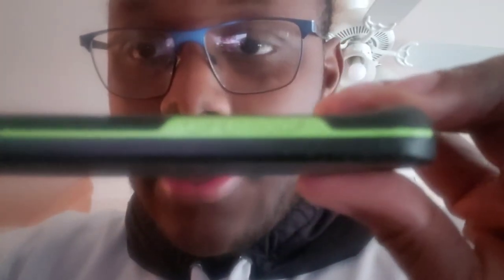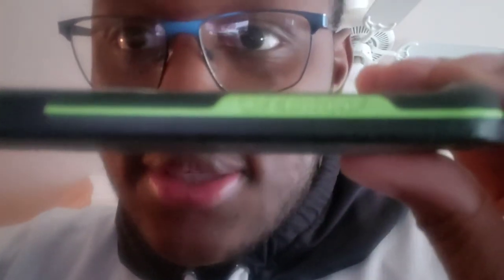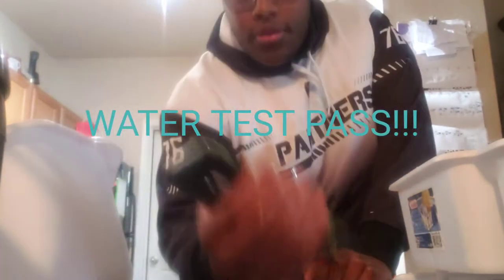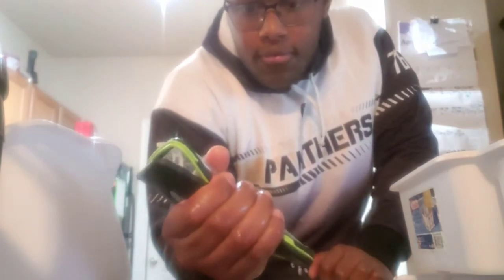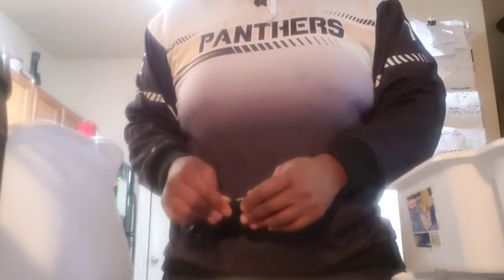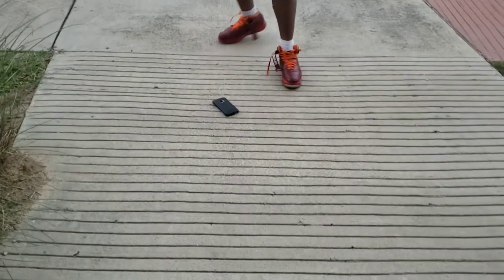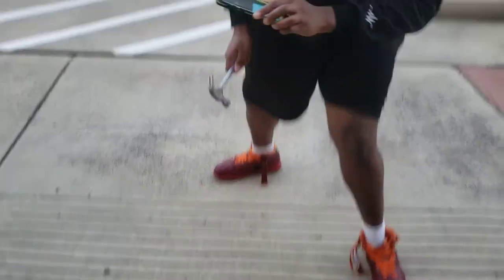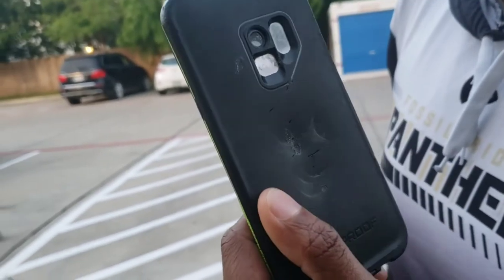I TRIED TO DESTROY A LIFEPROOF (lifeproof sponsor me)| Day ??? Of Quarantine